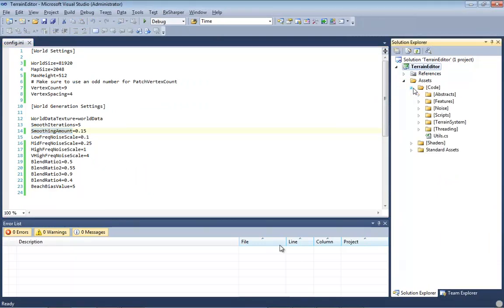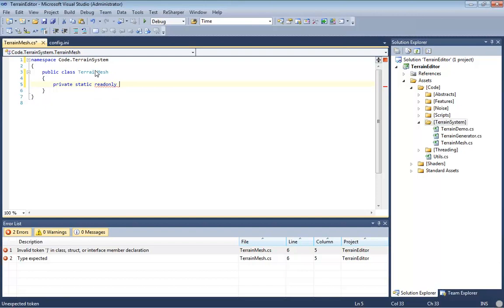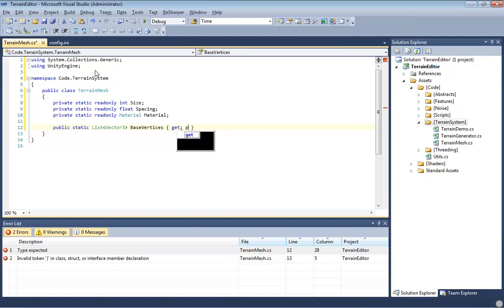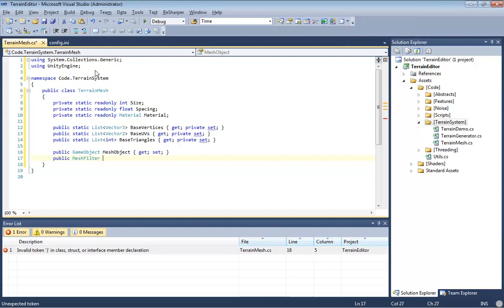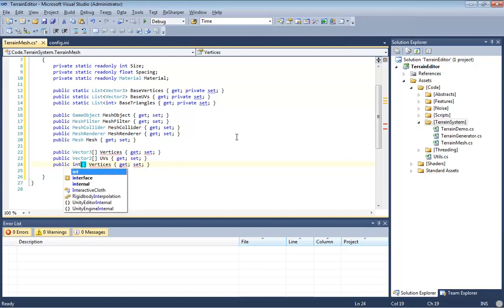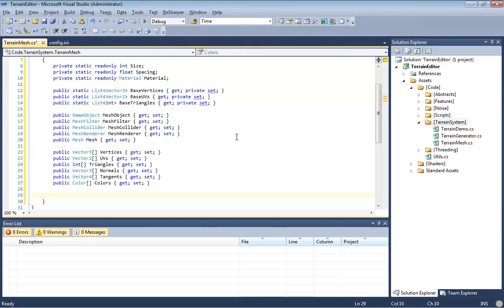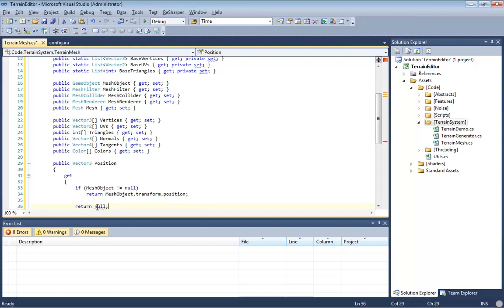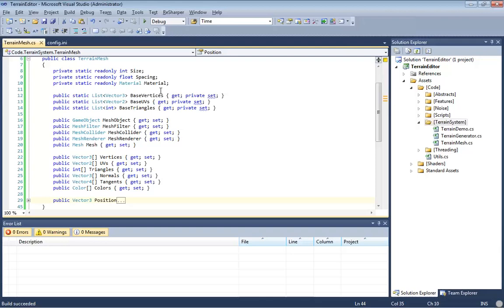🔴 Improved Terrain • R&D (8) • Terrain Finalization • MMO Game Development with Unity • (Pt. 227)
We can now move on to the coding process for our new and improved terrain system. We start by creating the TerrainMesh class and roughing it in.